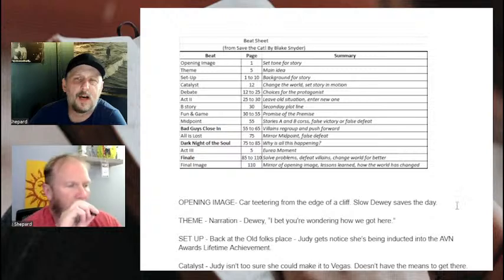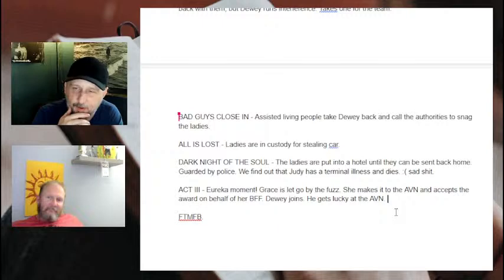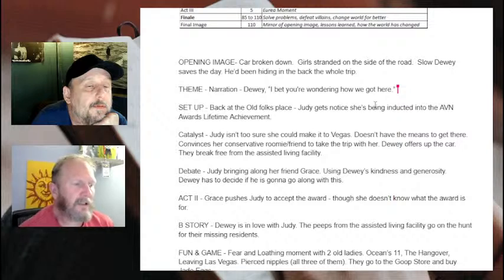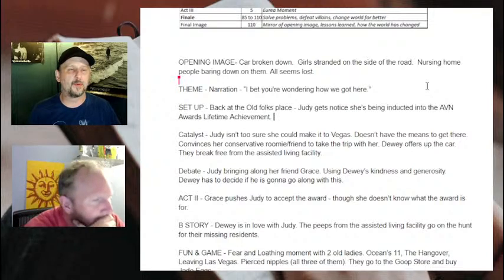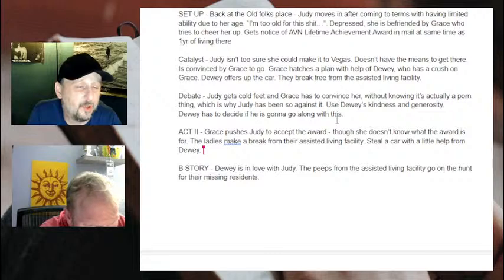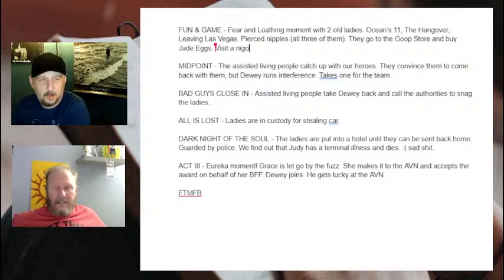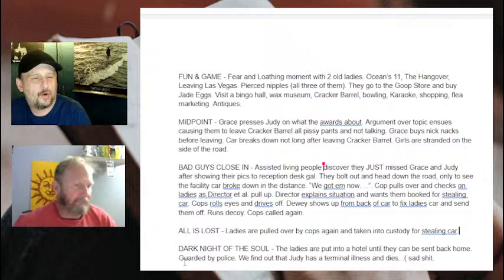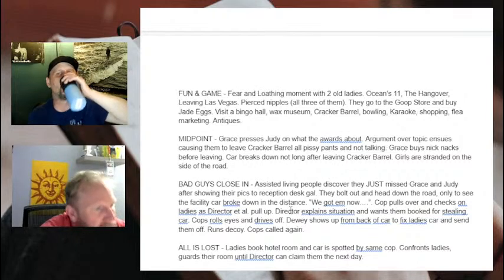5st Place Productions Presents: The Writers Room Ep 11 - Harlots: Save the Cat pt 2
Terry and Jake continue exploring the Save the Cat method of script writing.

GET YOUR SWAG AT OUR SWAG STORE. GET DRIPPED IN 5ST

Peace and fry grease.